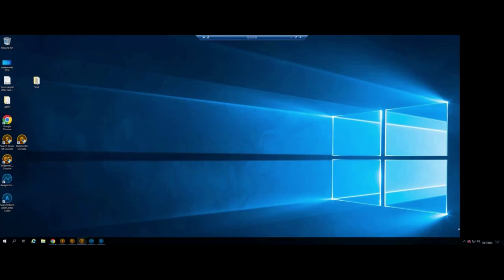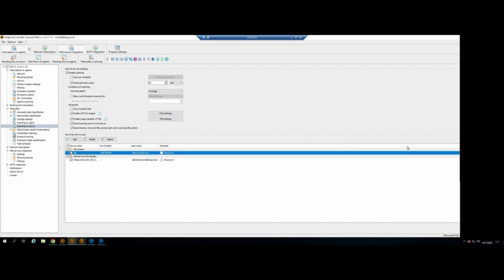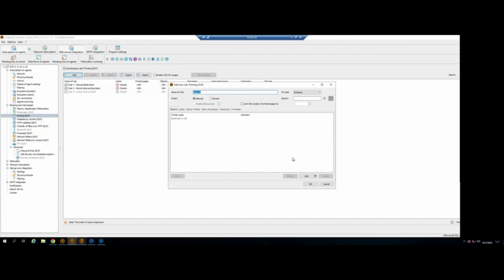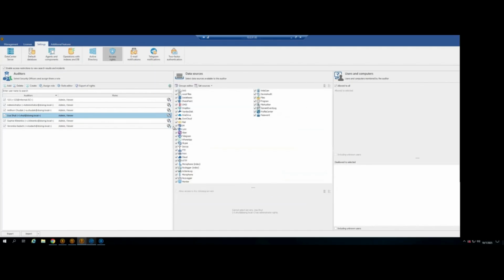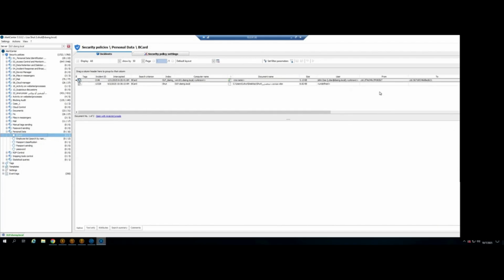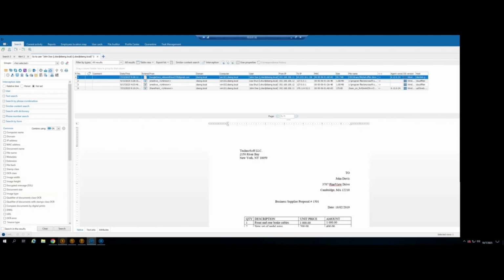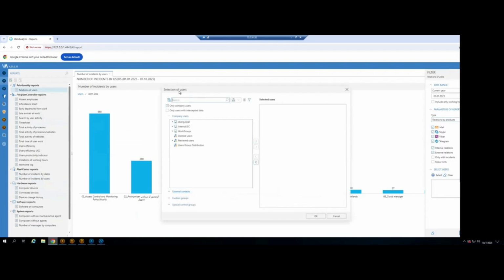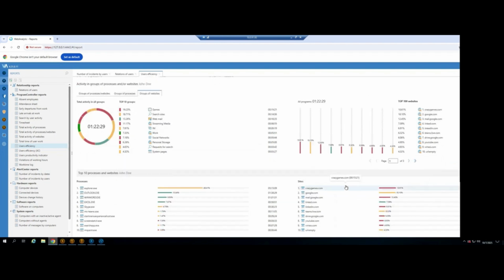Replay : Démo Tech de Lisa Shut les solutions NEXT-GEN de SearchInform en action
Protégez vos données internes : La solution NEXT-GEN de SearchInform en action

Présentation commerciale et technique de la solution de sécurité informatique développée par SearchInform. Voici les points clés du résumé :

🛡️ Objectif principal
Montrer comment la solution NEXT-GEN DLP (Data Loss Prevention) de SearchInform protège les données internes des entreprises contre les fuites, les violations et les comportements à risque.

⚙️ Fonctionnalités mises en avant

Surveillance en temps réel des activités des employés.

Détection automatique des transmissions de données sensibles.

Blocage proactif des violations de règles de sécurité.

Analyse comportementale pour identifier les risques internes.

Conformité réglementaire, notamment avec des normes comme ISO 27001.

🧠 Cas d’usage
La solution est particulièrement utile pour les entreprises manipulant des données sensibles (RH, finance, R&D).

Elle permet une visibilité complète sur les flux de données et les comportements à risque.

Eurl SERVICES SOFT
53b Chemin Mohamed GACEM El Mouradia Alger Algérie.